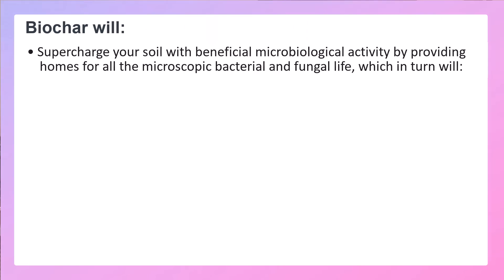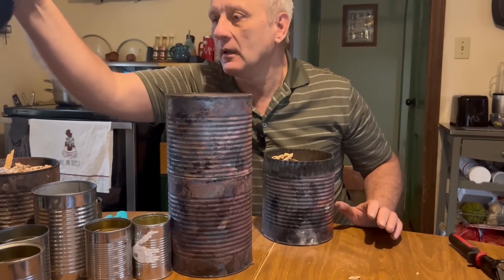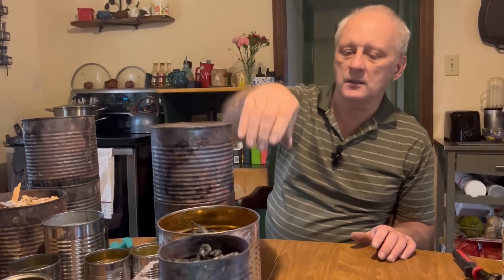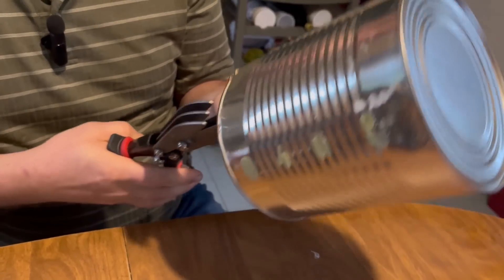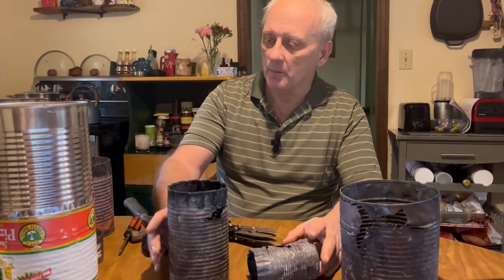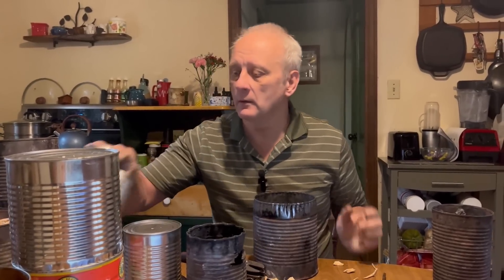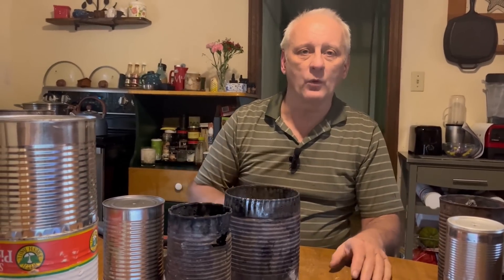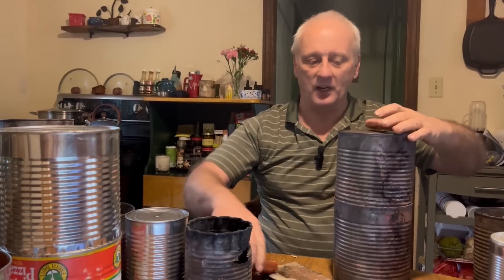How to make a FREE Biochar Retort (in less than a minute!)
*Don't buy one* when you can make a BETTER one for free! In this video, I will show you how to make a biochar maker for free! I feel biochar is one of the best amendments you can add to your soil, with the goal of creating soil that is regenerating and getting better and better each year!

Regeneration is the result of soil biology, and biochar provides that perfect environment for all that soil life you work so hard to enable! Next to compost, I feel it's the BEST thing you can do for your garden!
*If our videos have made a difference* in the way you garden, you can now help us in our mission to teach people how to live (and survive) on what they grow by donating via PayPal Any amount, even a dollar, is appreciated to help offset the costs we incur in making these videos!
*HERE ARE MY OTHER BIOCHAR VIDEOS*

If you want to purchase the crimping device from Jounjip to make a free biochar "cooker" please visit the following